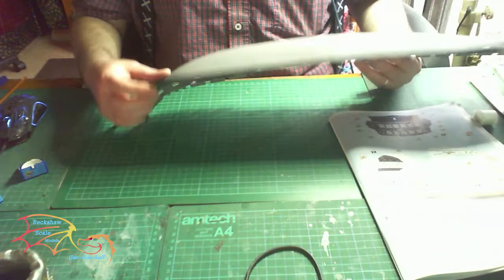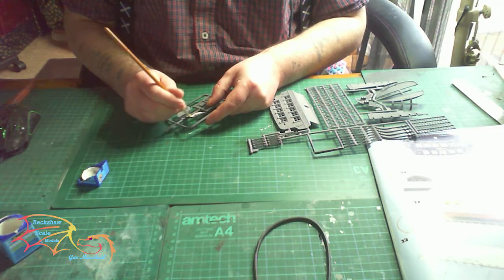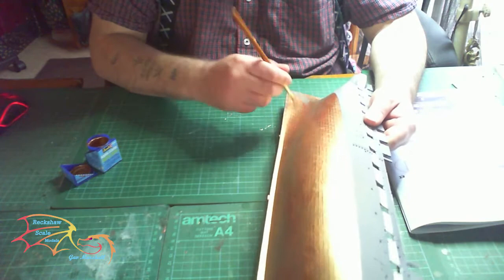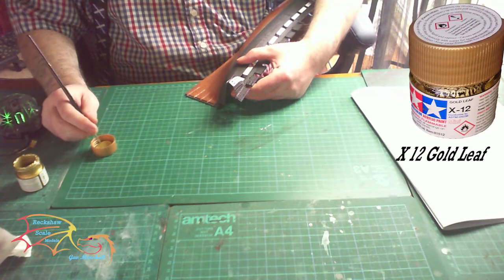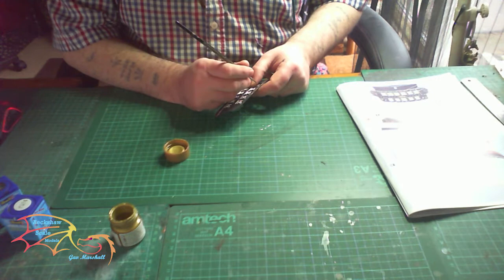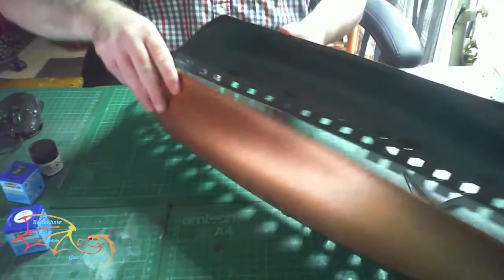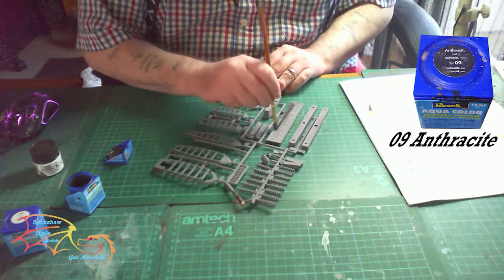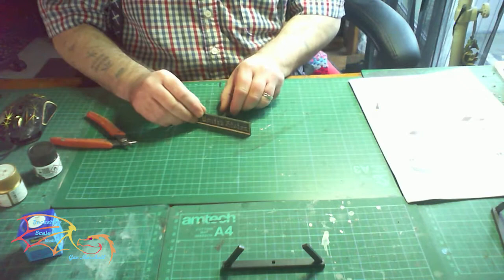Revell USS United States Sclae 1 96 Part 1 Hull Painting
This part 1 the hull is painted and bonded together.